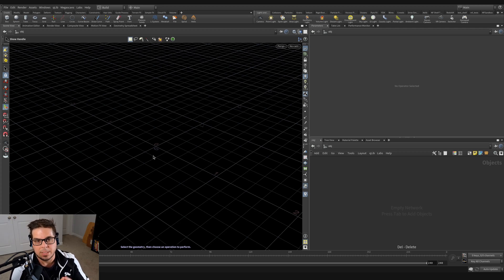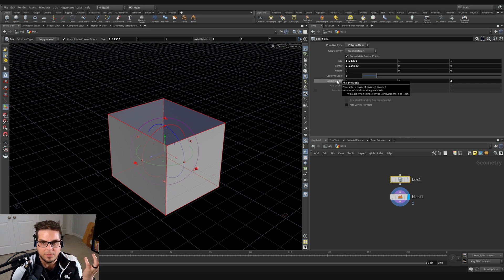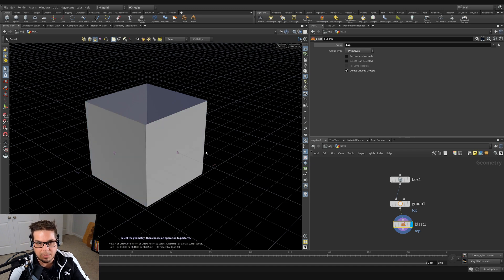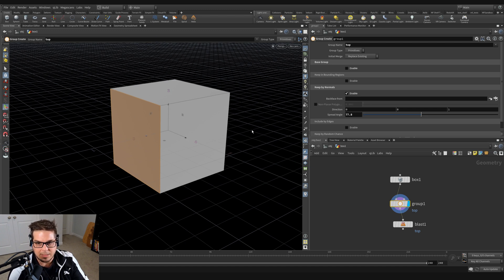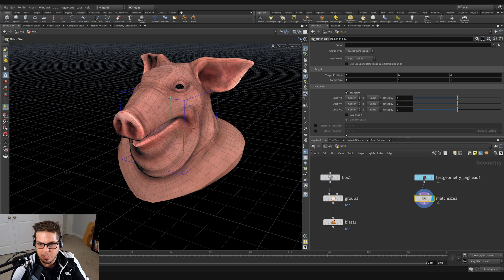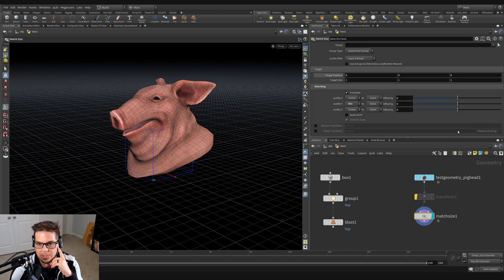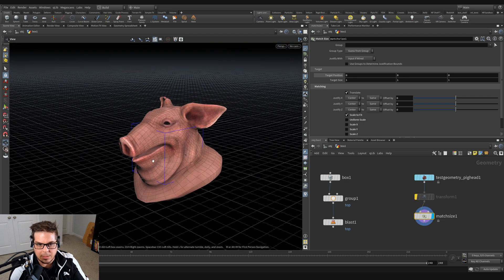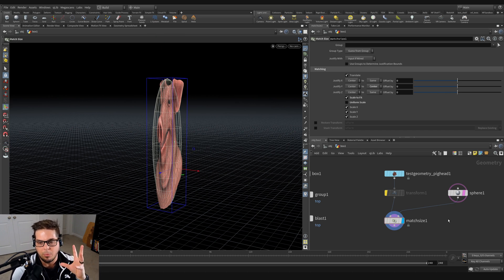3.1 - PROCEDURAL MODELING - Group and Match Size Nodes in Houdini